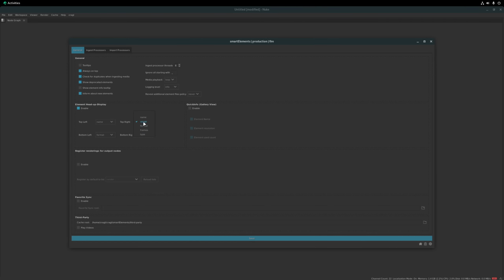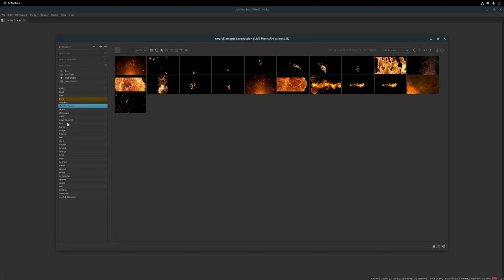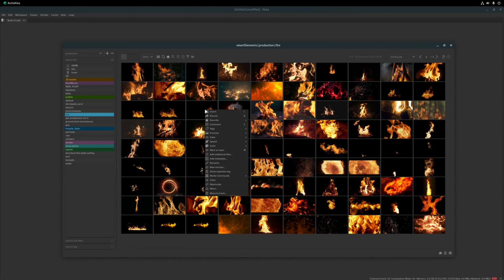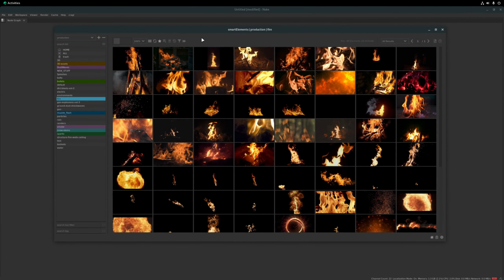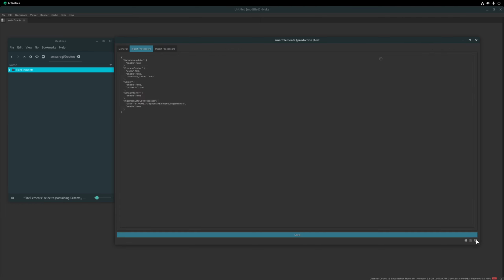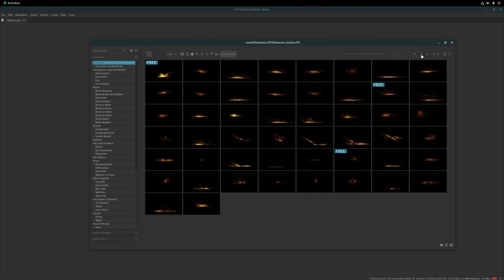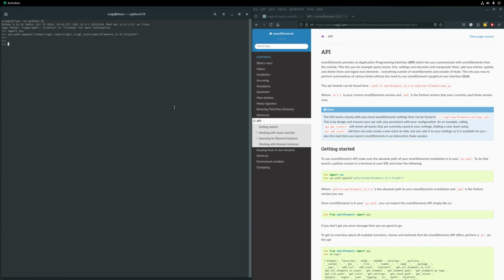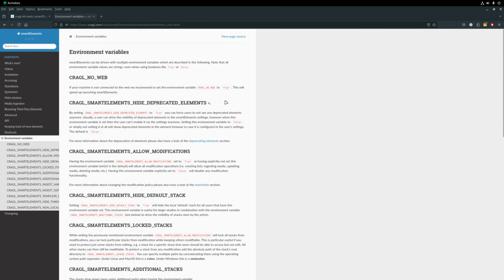cragl smartElements - overview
00:00 Introduction
01:59 Anatomy
03:02 Navigation
07:50 Top Section
13:24 Element Context Menu
19:01 Info View
20:17 Playlists
22:21 Ingestion
30:22 Keeping up to date with elements
32:41 Third Party Integration
35:04 Standalone
35:59 Settings
40:26 API
44:04 Environment Variables